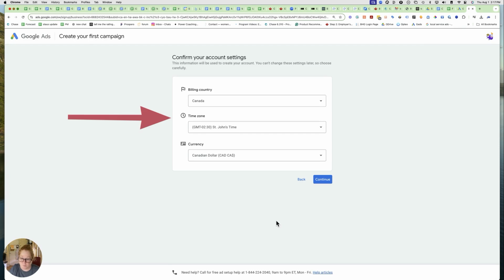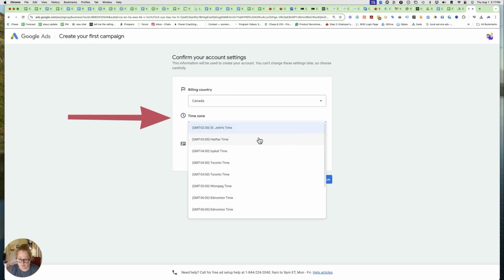Setup a google ads account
How to Set Up a New Google Ads Account with Promotional Offers

In this tutorial, we'll walk you through the process of setting up a new Google Ads account. We'll show how to skip campaign creation, set the crucial time zone, and claim promotional offers.

Learn step-by-step how to make the most out of your Google Ads setup and ensure you meet the eligibility requirements to receive up to $1,800 in ad credits.

00:00 Introduction to Setting Up Google Ads Account
00:18 Skipping Campaign Creation
00:28 Setting Time Zone and Continuing
00:44 Claiming Offers and Promotions
01:17 Finalizing Account Setup
01:43 Conclusion and Next Steps

Whether you’re a beginner or a seasoned expert, our courses have something for everyone wanting to learn SEO & Google Ads

Come ask your questions, and join us on an exciting journey toward digital marketing success

✅Join Cyberpunk Geeks Marketing Mixer: A free group for Marketers & business owners who want to learn about marketing